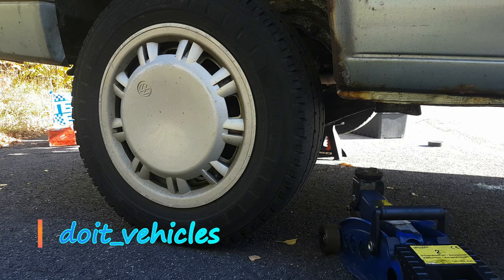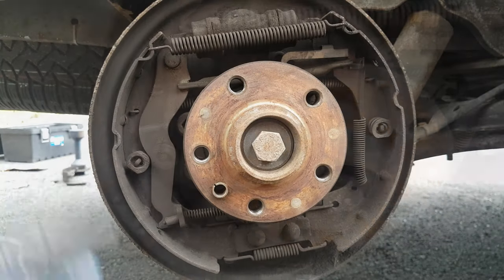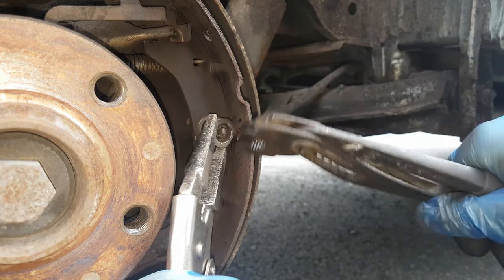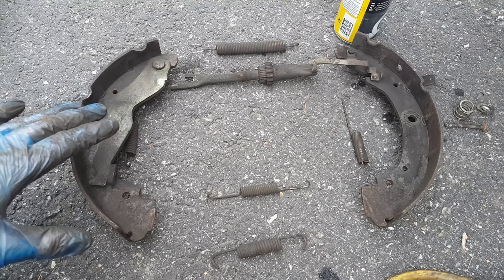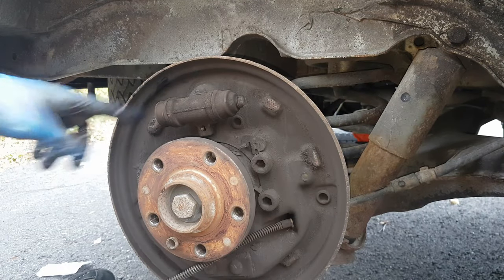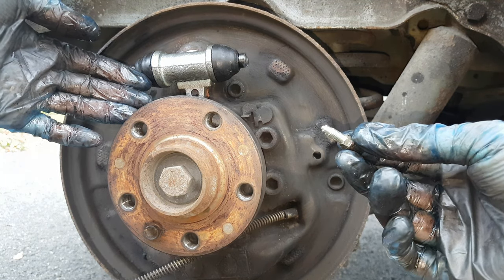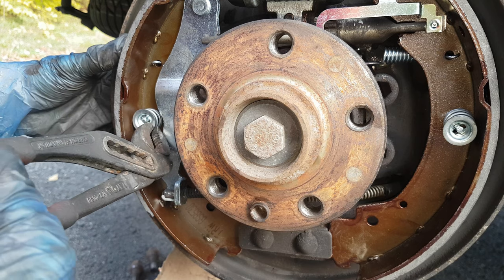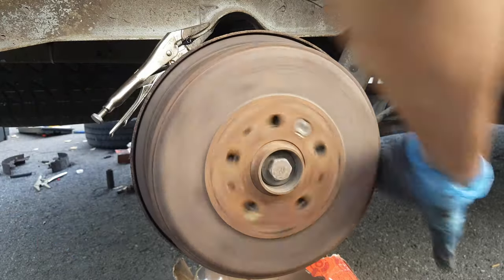Vw T4 Rear Drum Brakes Shoes and Cylinder replacement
A complete guide on how to replace the rear drum brake shoes and cylinder on Volkswagen T4 1993 .